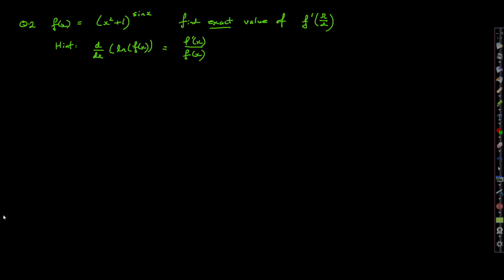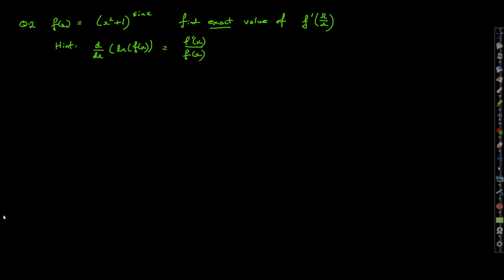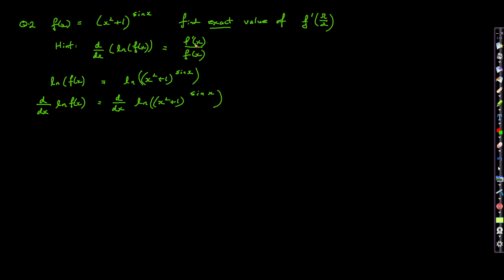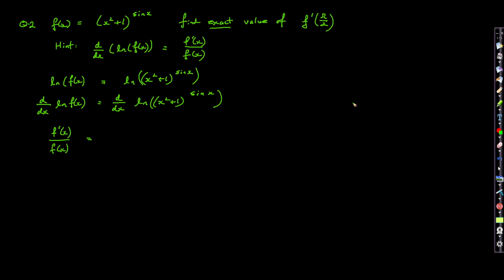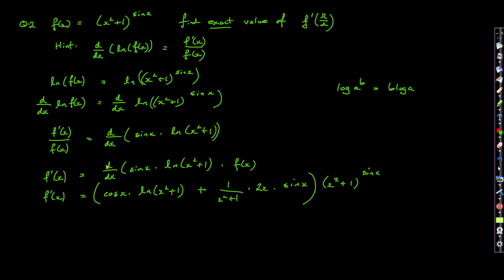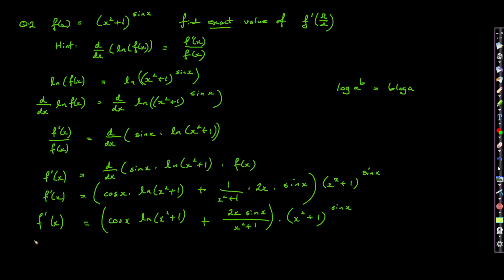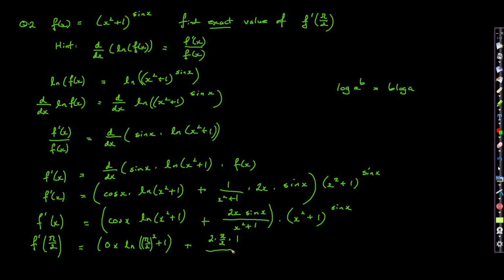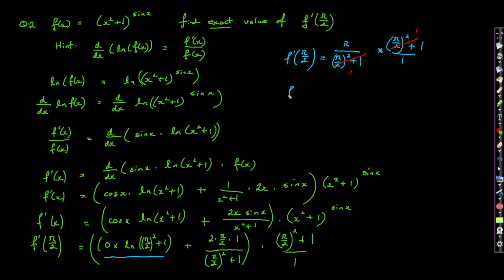Term1 Qn 2 Soln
Term 1 Qn  2 Solution